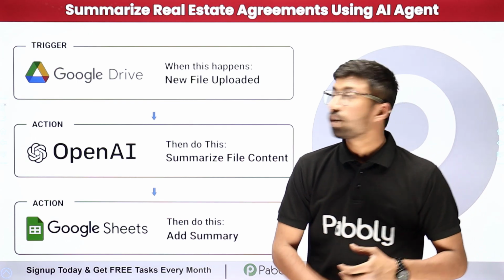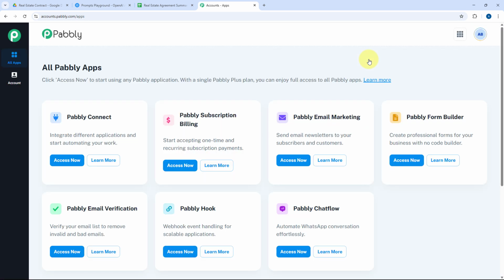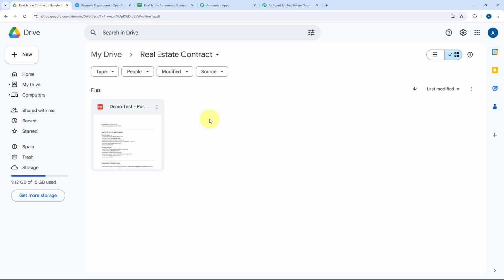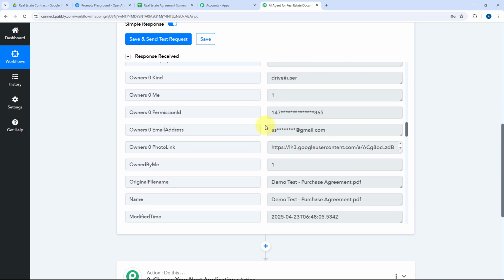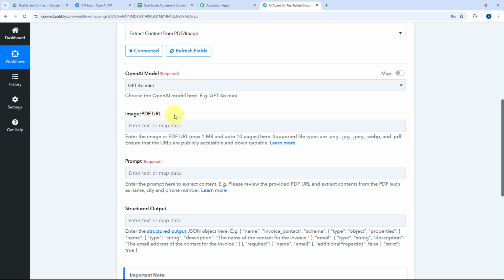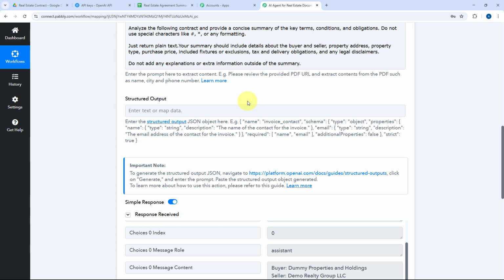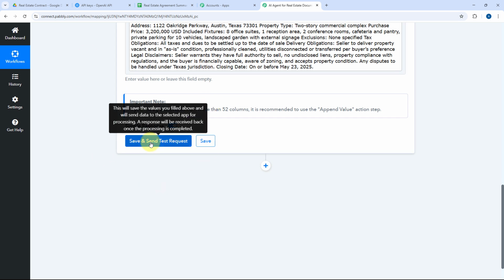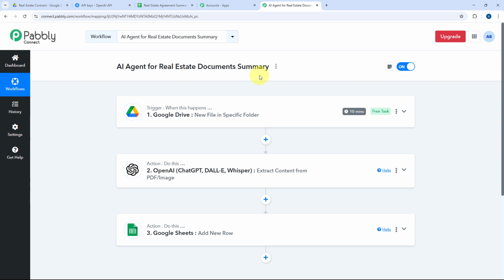How to Summarize Real Estate Agreements Using AI Agent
In this video tutorial, we'll guide you through the process of summarizing real estate agreements using an AI Agent with the help of Pabbly Connect.

Real estate agreements often contain complex terms and lengthy clauses that can be time-consuming to review. With the power of an AI Agent integrated through Pabbly Connect, you can automatically extract key information such as parties involved, payment terms, dates, and responsibilities — delivering quick, accurate summaries of any real estate contract.

This step-by-step guide is perfect for realtors, legal teams, and property managers looking to streamline document review and boost efficiency with AI-powered automation.

Use Case:-

As a real estate agent, I can use AI to automate the summarization of real estate contracts. The AI scans through lengthy contracts and highlights key terms, conditions, and obligations, providing a concise summary that makes it easier for me to review and explain the document to clients. This saves time, reduces human error, and helps ensure that important details are not overlooked.

Benefits of Pabbly Connect:

1. Automation: Save time, money, and resources by automating tasks.

2. Integration: Connect various web services to create efficient workflows.

3. Security: Enjoy industry-standard security for your data.

4. Scalability: Easily add new applications and services to your workflow.

5. Cost-effective: Choose from plans suitable for different business sizes, with no charges for internal tasks.